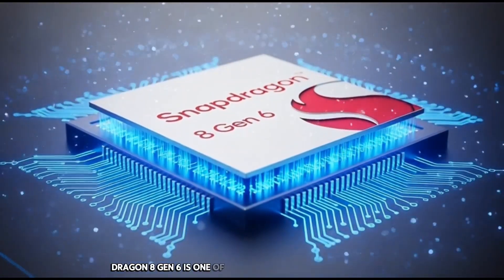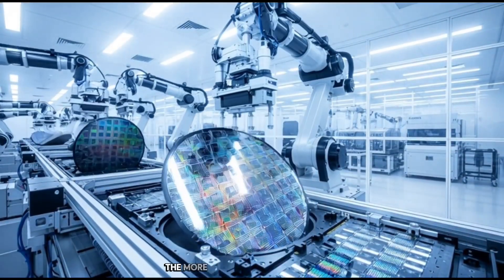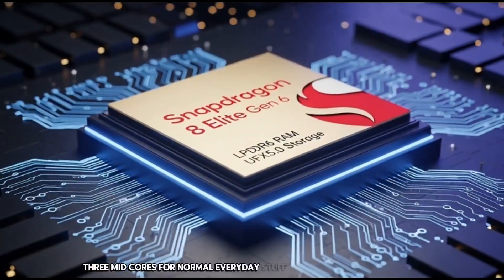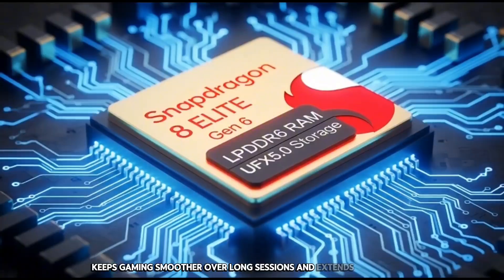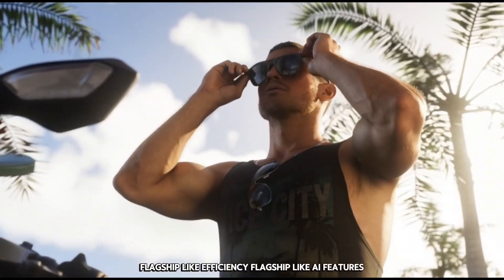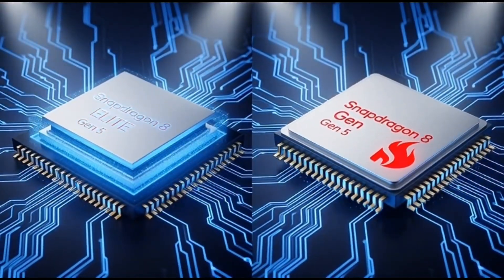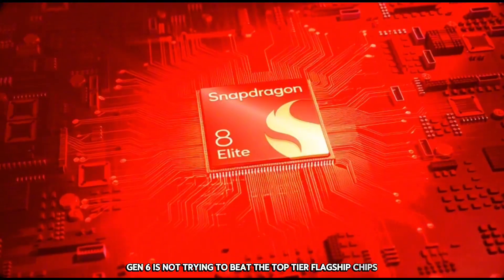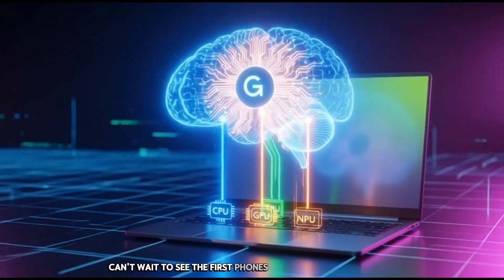Snapdragon 8 Gen 6 BREAKDOWN — 2nm + Oryon CPU = Monster Performance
Snapdragon 8 Gen 6 on 2nm?! Mid-Range Phones Are About to Go Crazy

Snapdragon 8 Gen 6 Is Basically a Flagship Chip… for Half the Price

Snapdragon 8 Gen 6 is here, and it looks like one of the biggest upgrades in years.
This chip is built on TSMC’s new 2nm process, and it uses the powerful Oryon CPU that was previously only in flagship Snapdragon Elite chips.

The crazy part?
Phones with this chip will cost around $550.

In this video, I break down everything in simple and clear English — no complex tech talk.
We talk about the new 2 + 3 + 3 CPU layout, the improved efficiency, the toned-down GPU, and why this chip might finally make mid-range phones feel like full flagship devices.

If you love smartphones, performance tests, chip news, or mobile tech in general, this video is for you.
The Snapdragon 8 Gen 6 is not just an upgrade… it’s a warning to the entire smartphone industry.

snapdragon 8 gen 6 2nm,
snapdragon 8 gen 6 specs,
snapdragon 8 gen 6 performance,
snapdragon 8 gen 6 benchmark,
snapdragon 8 gen 6 oryon cpu,
snapdragon 8 gen 6 vs snapdragon 8 gen 5,
tsmc 2nm chip,
best mid range phones 2025,
qualcomm snapdragon 2025,
snapdragon chip explained,
mobile processor 2025,
android 2025 performance,
upcoming android phones 2025,